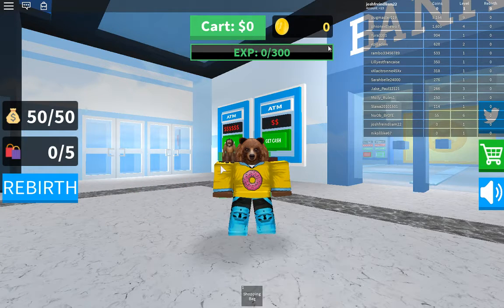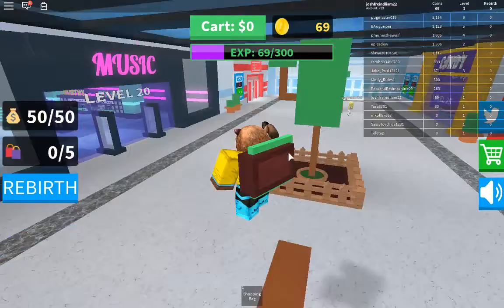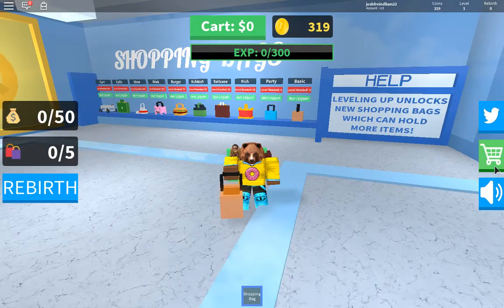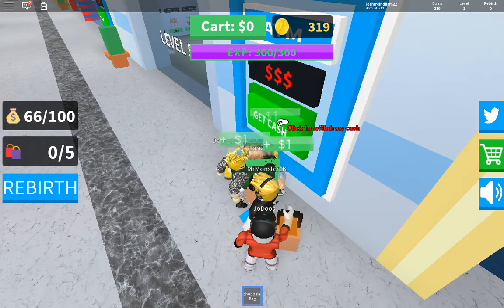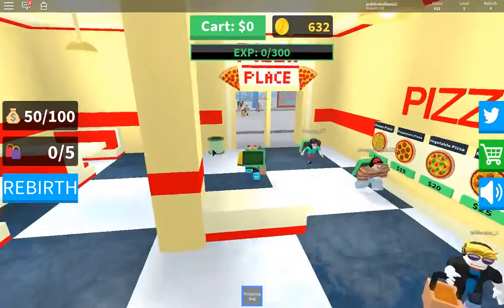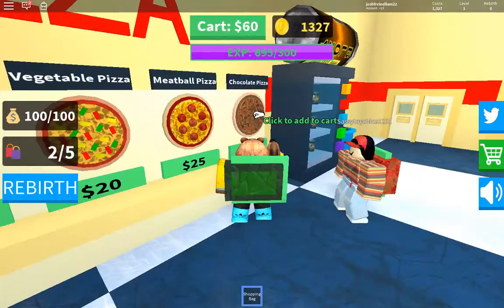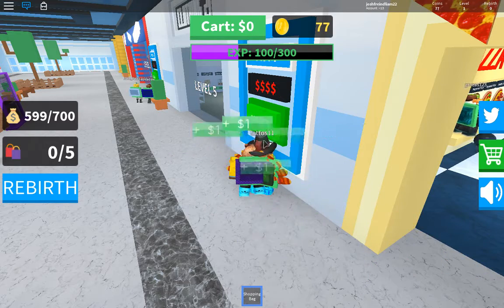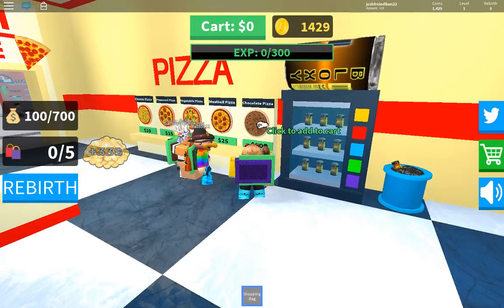Roblox ll GOING ON A SHOPPING SPREE!